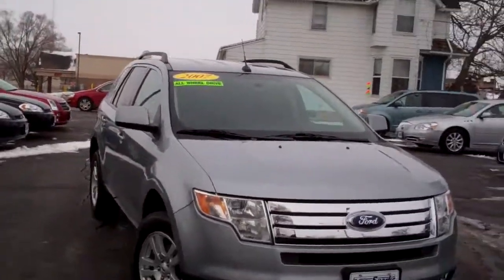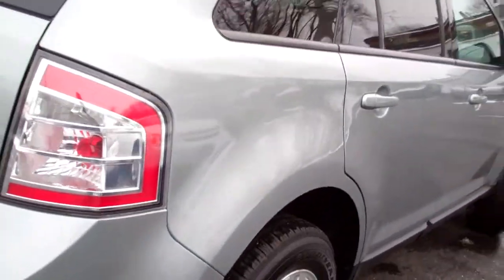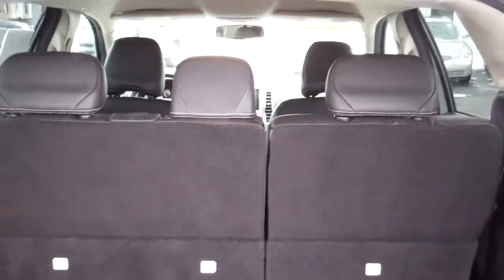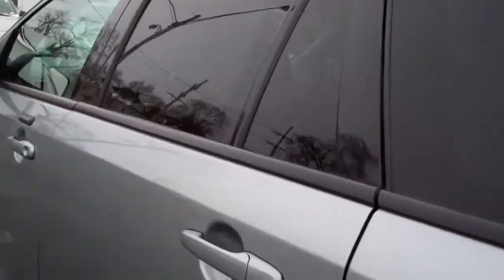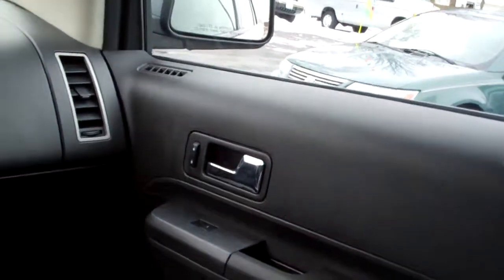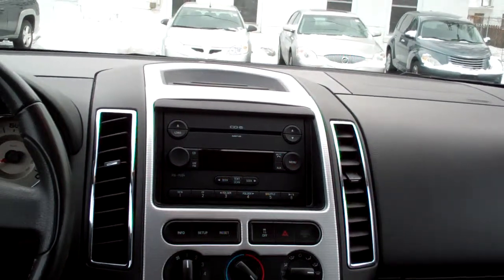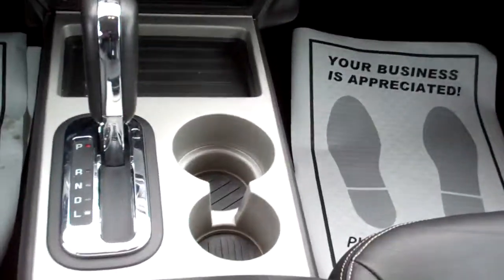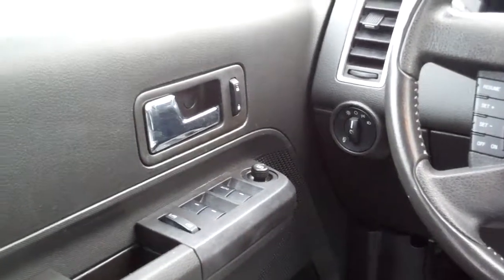2007 Ford Edge SEL AWD 4 door SUV Dekalb IL near Kingston IL.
LOCAL TRADE, LEATHER SEATS, DUAL POWER SEATS, POWER WINDOWS, POWER LOCKS, POWER MIRRORS, CRUISE CONTROL, REMOTE KEYLESS ENTRY, 17" ALUMINUM WHEELS, STEERING WHEEL CONTROLS, AM/FM STEREO WITH MULTI CD PLAYER, MP3 CAPABLE, FRONT AS WELL AS SIDE IMPACT AIRBAGS, STABILITY CONTROL, ANTI LOCK BRAKE SYSTEM, FOG LAMPS. VERY CLEAN UNIT!!! ONE OF THE VERY FEW TRADES WE KEEP CALL OR ASK FOR BRAD MAYO!!